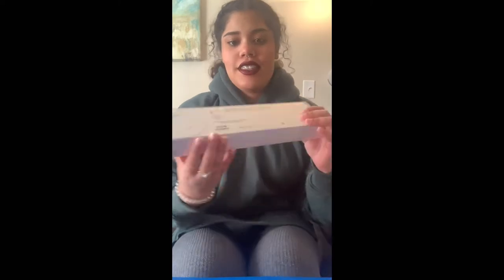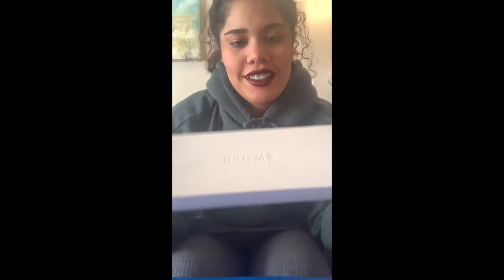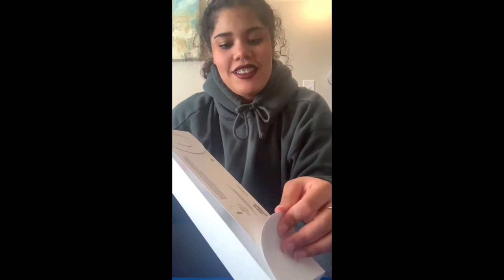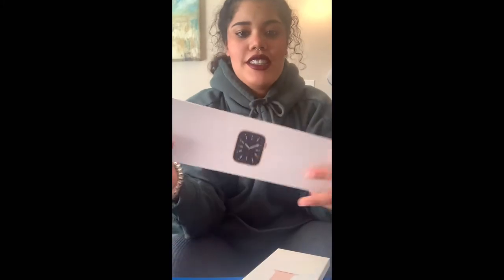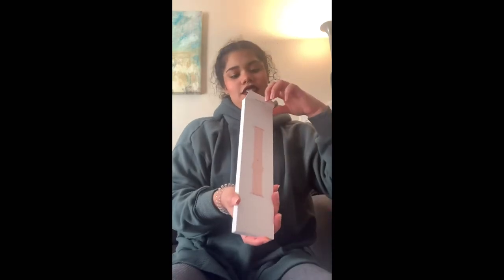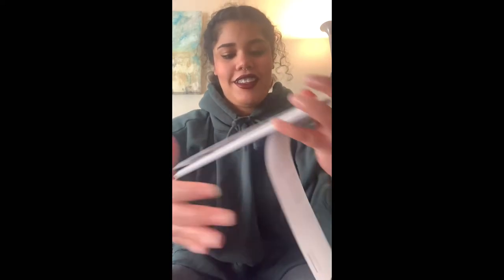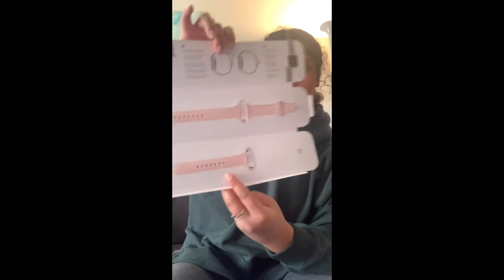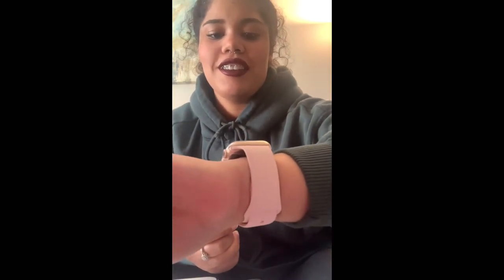Apple Watch 6 unboxing ✨✨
Unboxing Apple Watch 6 I bought from someone on Mercari for less expensive!